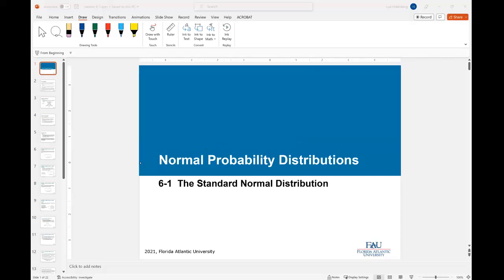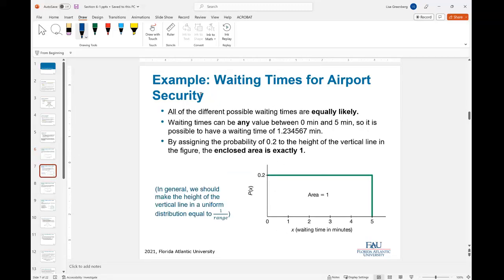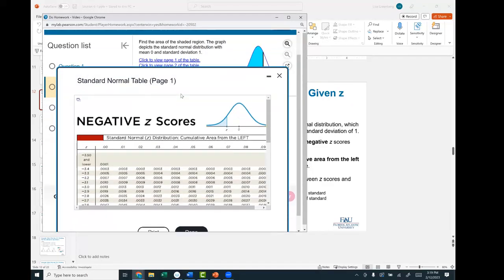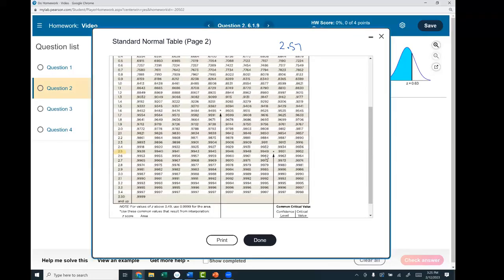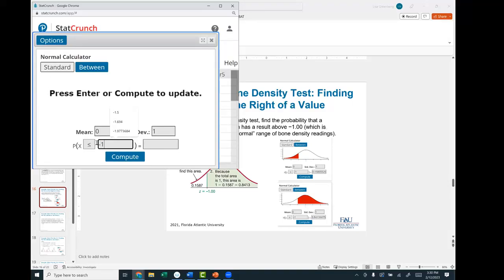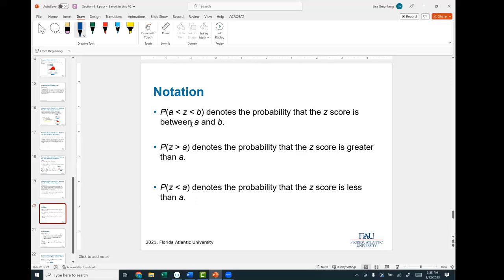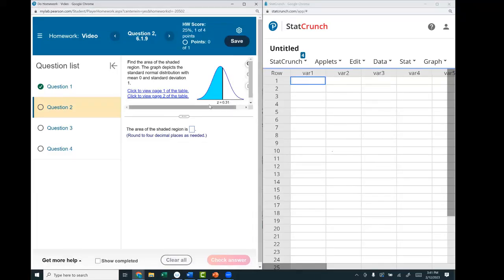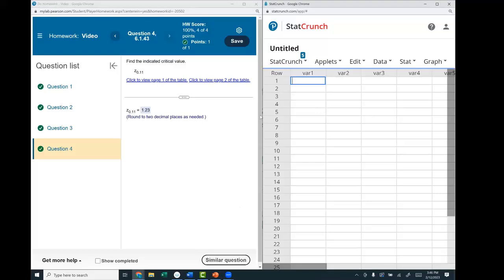STA 2023 6 1